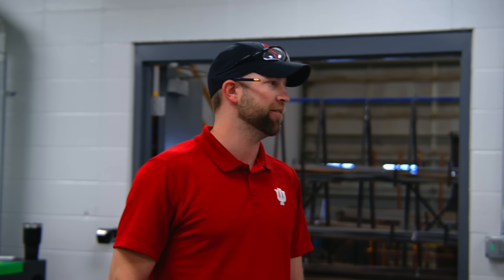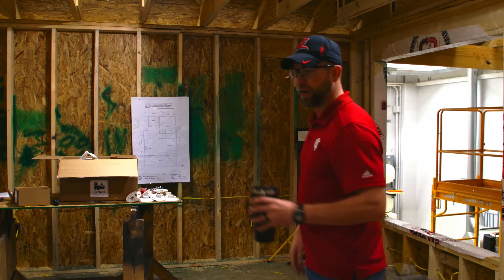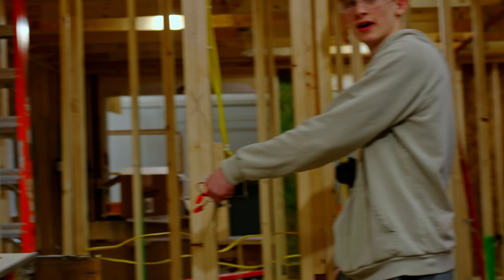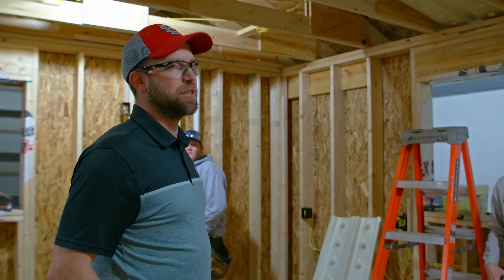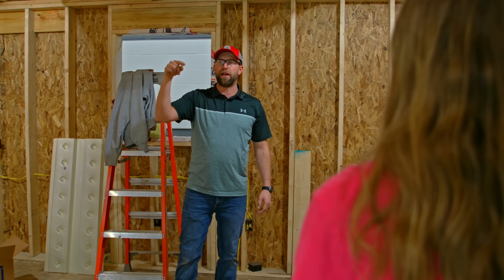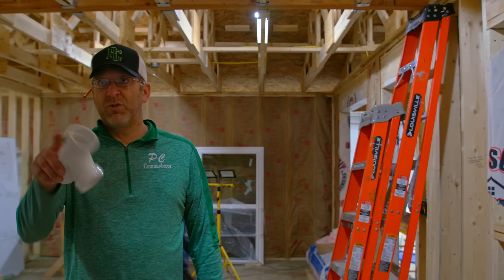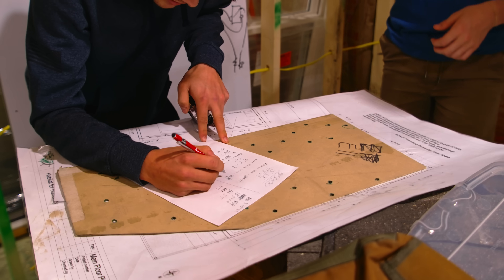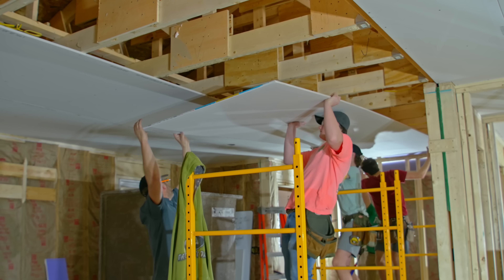From Bookwork to Blueprints Ep. 7 "Students Take on Electrical & Plumbing"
Join us for another exciting chapter in Perry Central High School’s journey as students continue building their modular home! In Episode 7, the focus shifts to mastering the essential skills of electrical wiring and plumbing—two critical components of any home construction.
Watch as the students drill through joists, run wires, and connect switches, all while learning the importance of precision and teamwork. The episode captures the excitement of flipping the first light switch they’ve wired themselves—a rewarding moment that reflects their hard work and growing confidence.
On the plumbing side, students tackle tasks like priming and gluing pipes, gaining hands-on experience in creating systems that will deliver water throughout the home. The challenges of measuring, cutting, and assembling components are met with focus and determination, proving that they’re ready to take on whatever comes next.
Beyond the technical aspects, this episode shines a light on the camaraderie and teamwork that drives the project forward. From helping one another on tricky tasks to celebrating milestones together, the students are building not just a house but also valuable life skills and lasting friendships.
Don't miss this glimpse into the future of modular home construction and the inspiring dedication of these young builders.